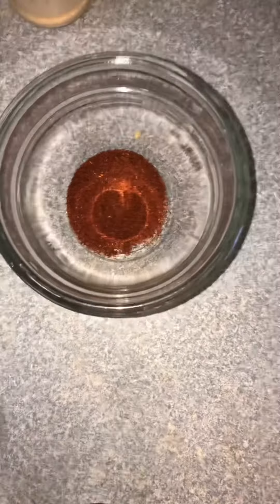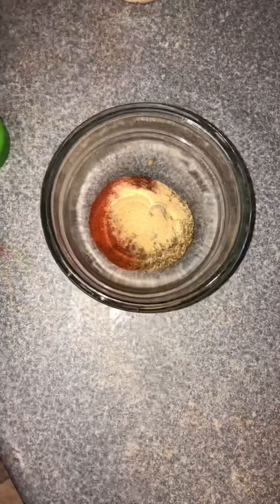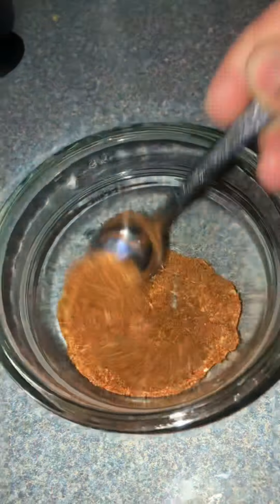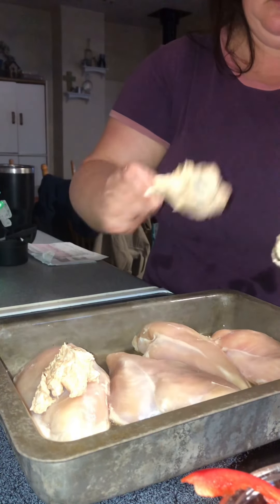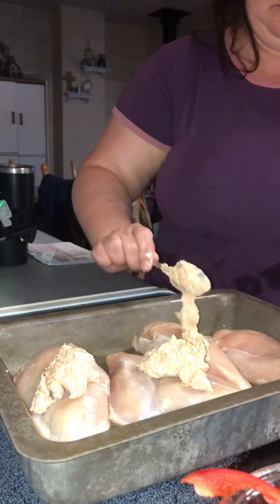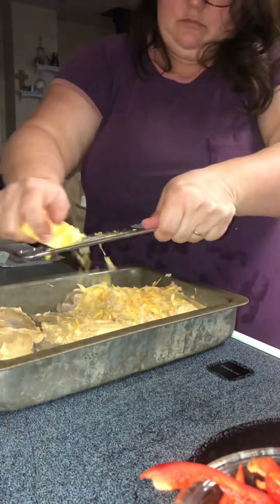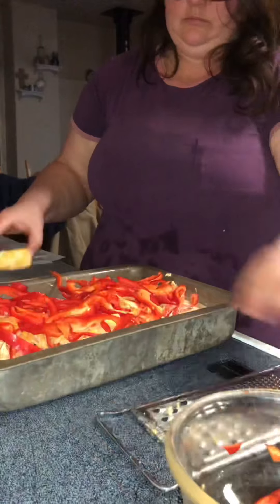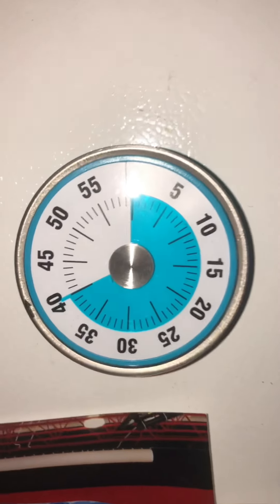Chicken Fajita Bake- KETO